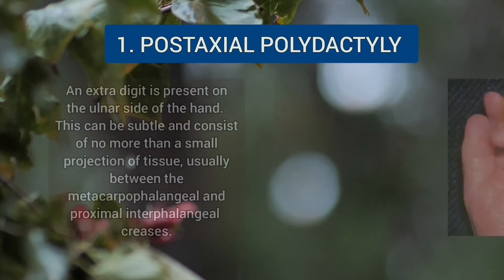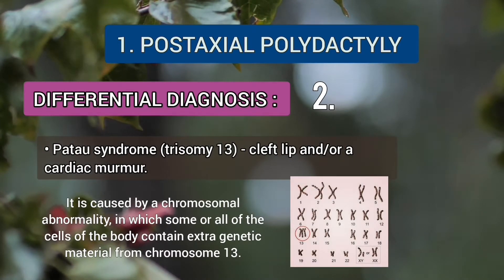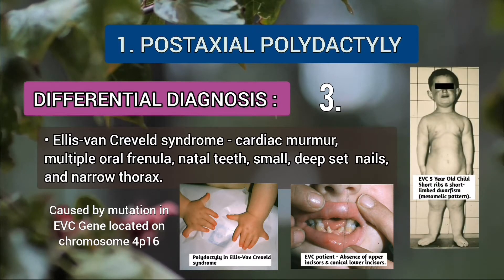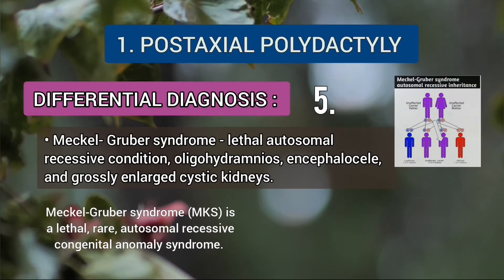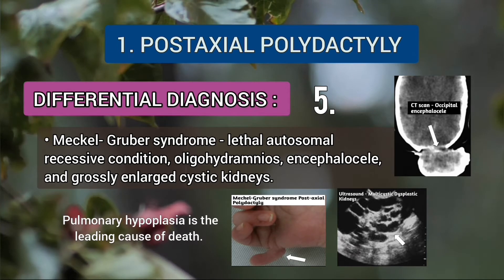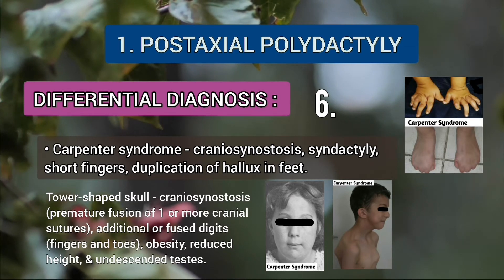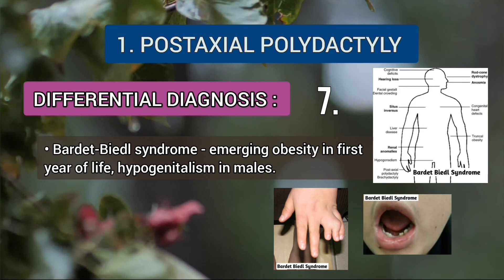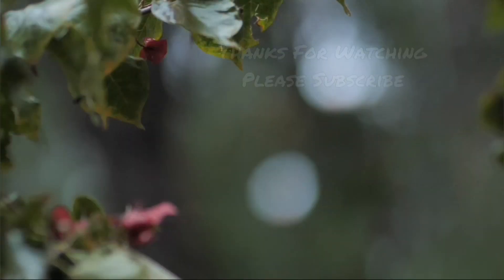Postaxial Polydactyly Causes | Pediatrics Hand Dysmorphism - Part 1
In this video I have discussed 7 important differential diagnosis of Postaxial Polydactyly in Children.